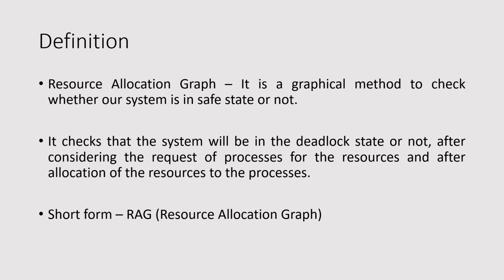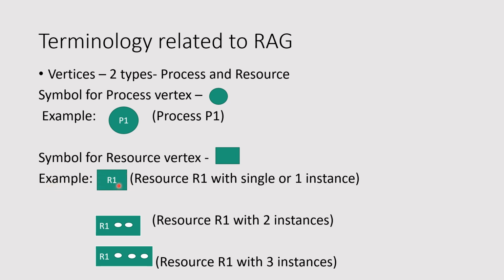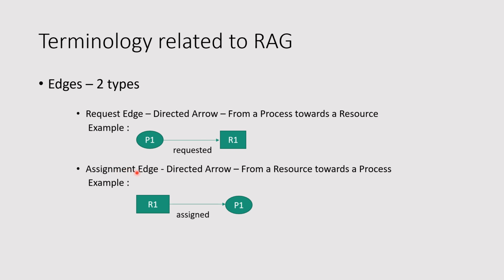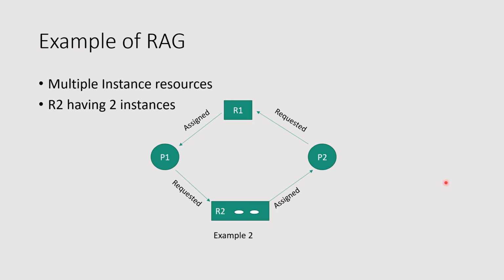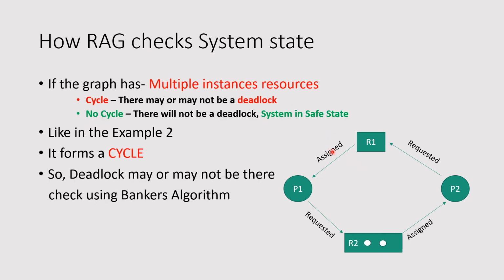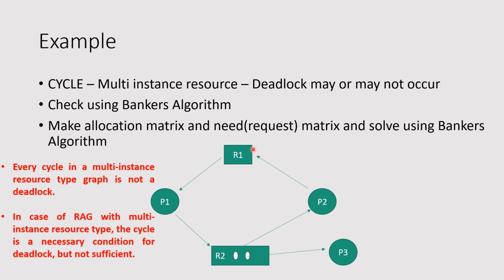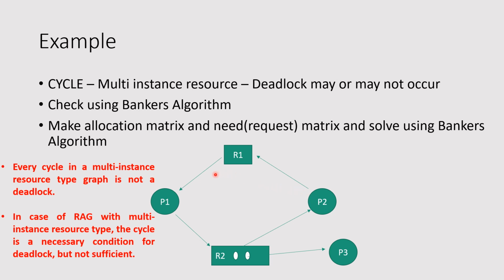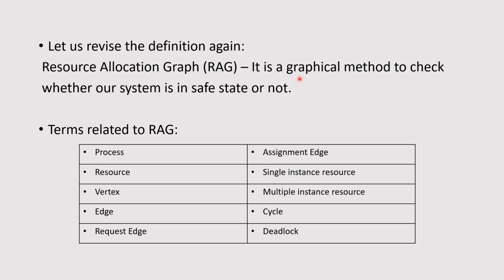Resource Allocation Graph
Resource allocation graph is the GRAPHICAL method to check whether the system is in the safe state or not. Like any graph, it consists of some vertices and edges.